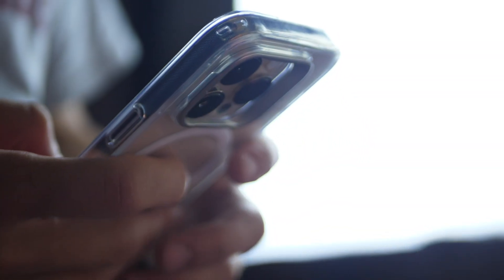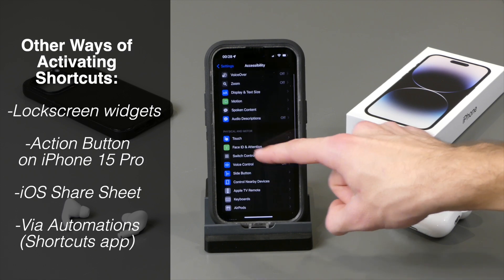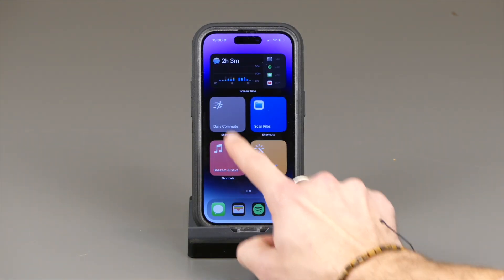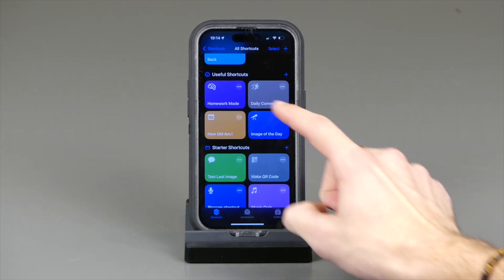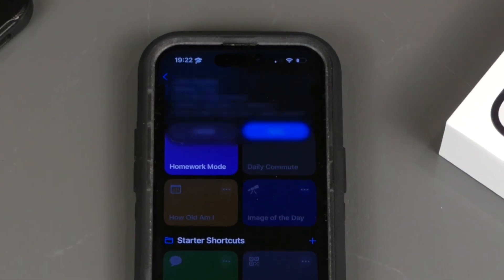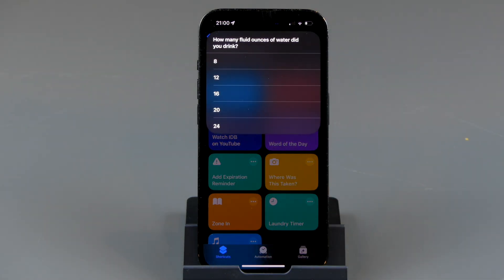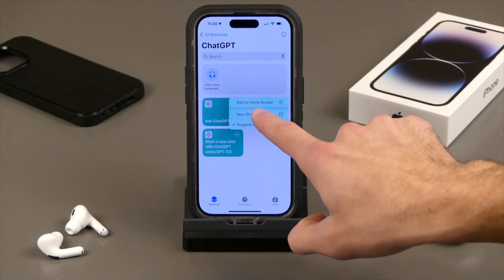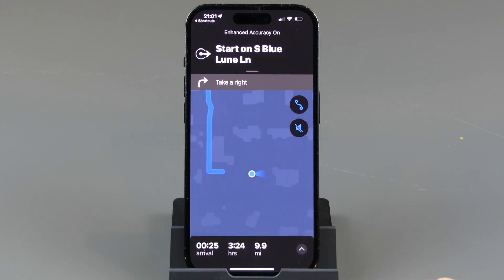8 Helpful iPhone Shortcuts to Try!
Checking out a few different iPhone shortcuts and automations...